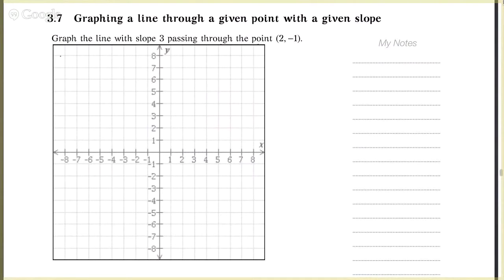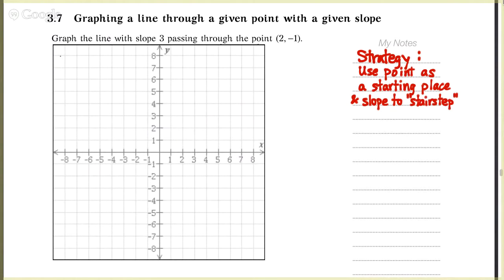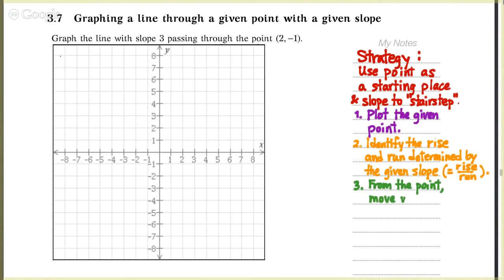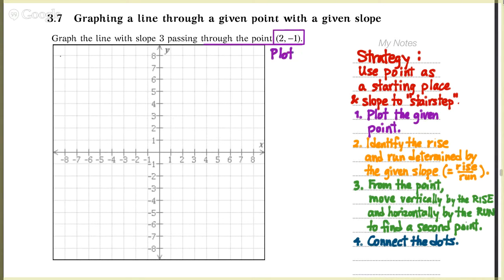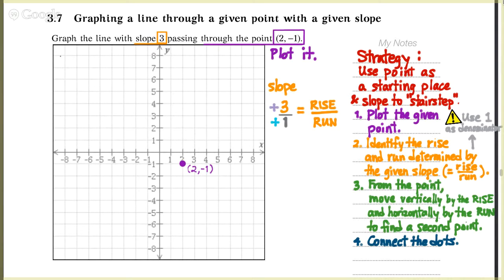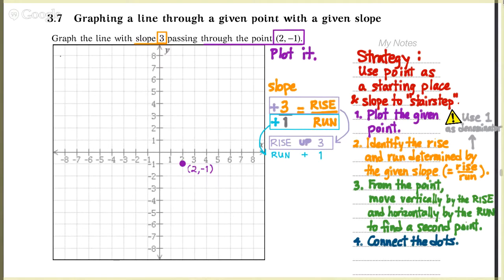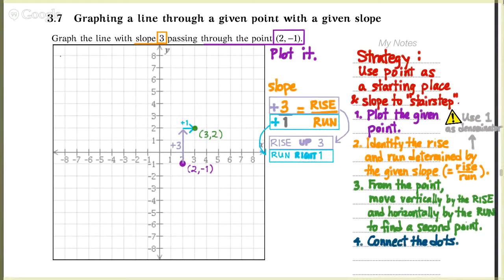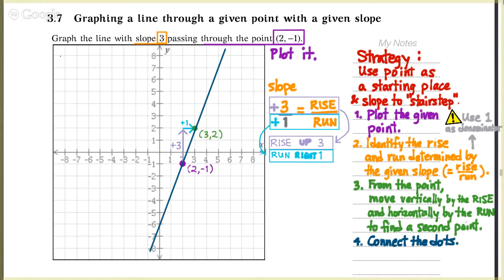095.3.7 Graphing a line given the slope and a point